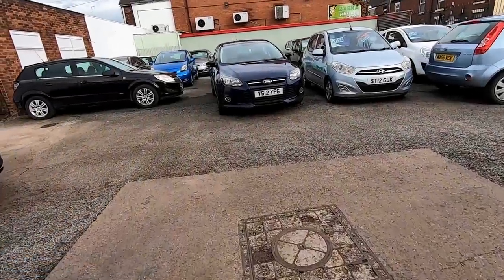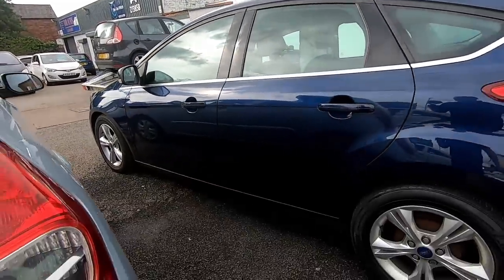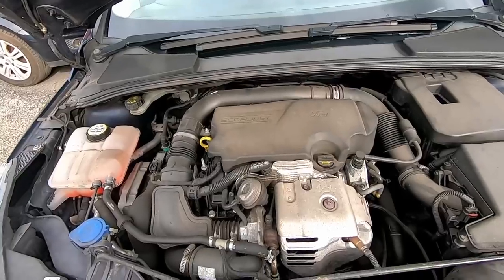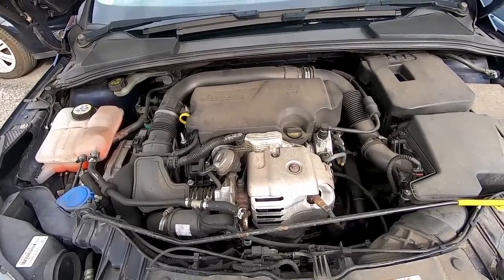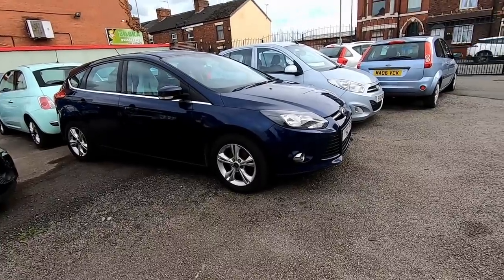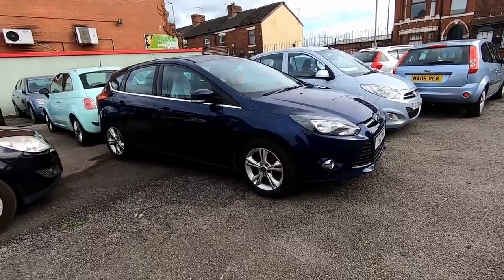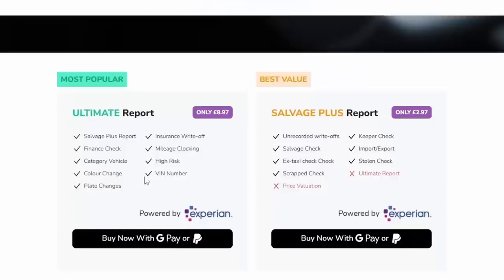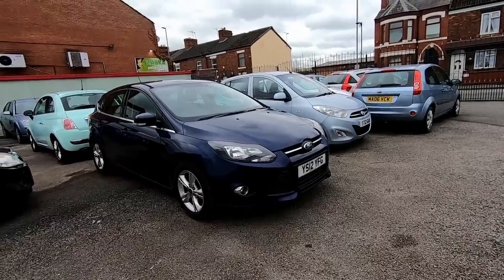I ACCIDENTALLY BOUGHT A FORD ECO BOOST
Hi guys check out my video of my latest purchase a Ford Focus Eco boost which I have bought in Error 🙈
What should I do with this car, well lets take a look and find out.

timestraps

00:00 - Start & Walk Round
06:57 - Vehicle Score Advert
09:35 - Test Drive